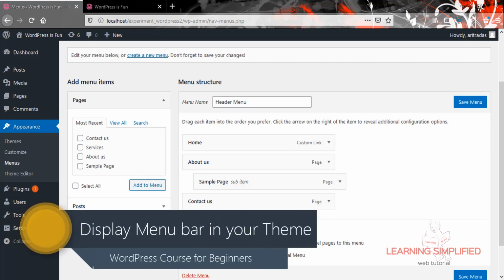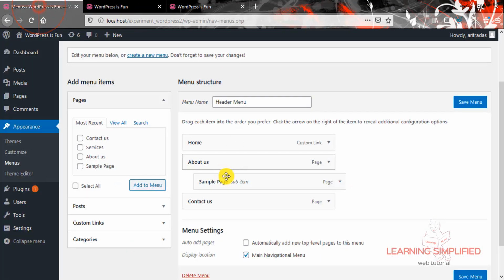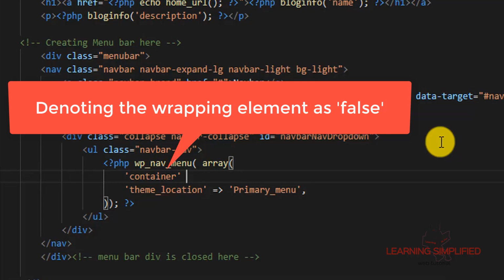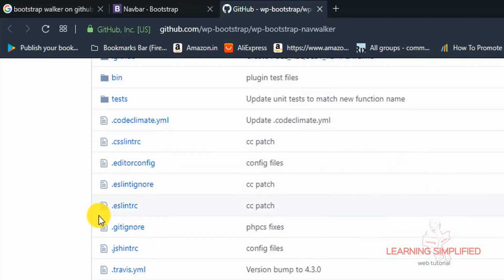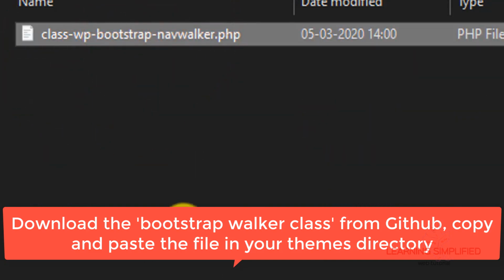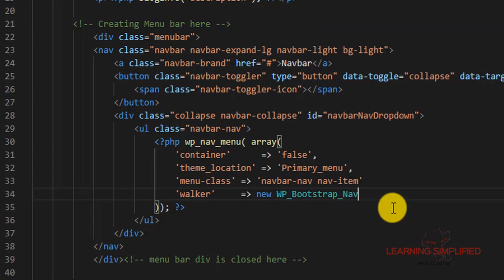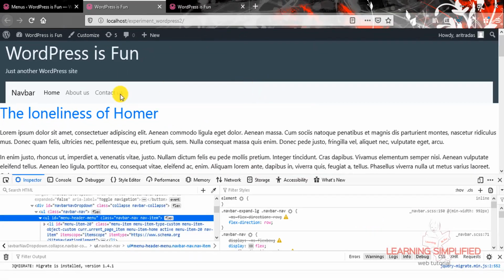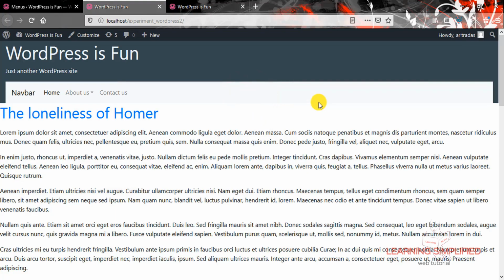How to Display Navbar to your WordPress Theme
Display Navbar in your WordPress theme into admin panel dashboard:
WordPress navigation menus (theme development)

After we have successfully connected all the required styles and scripts into our project, it is time now to include the menu bar into our theme. We are going to register the navbar to make them appear into the admin panel dashboard into our theme, and display the menu into your site.

Here, we mainly concentrated into some topics; they are:

1) Administer navbar into our header.php
2) Implementing the navbar component layout into our project
3) Using Bootstrap4 walker class from Github
4) Preparing for the customisation of menu bar into our project (Coming up next).

In the next tutorial, we will customise our WordPress Navbar theme.